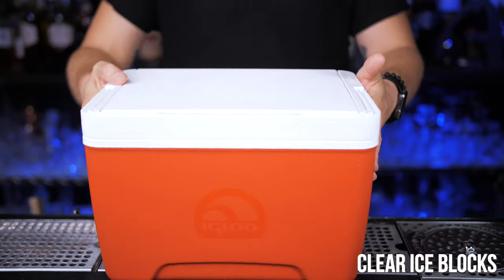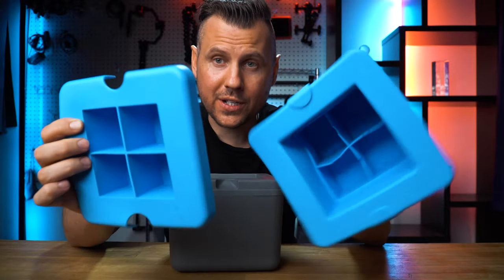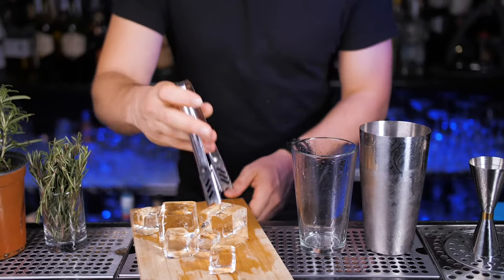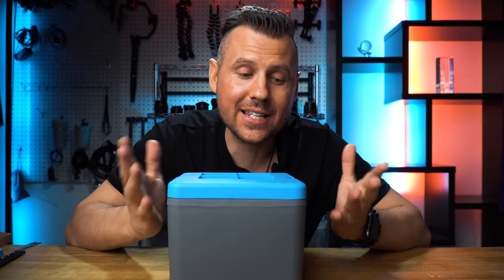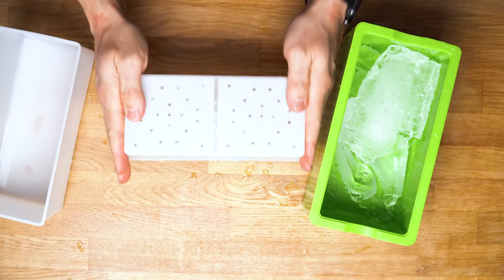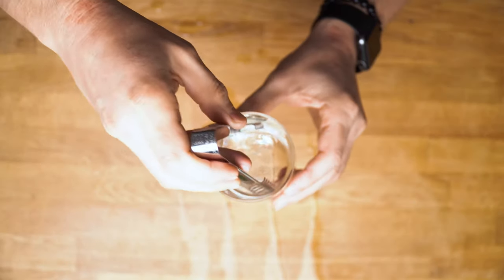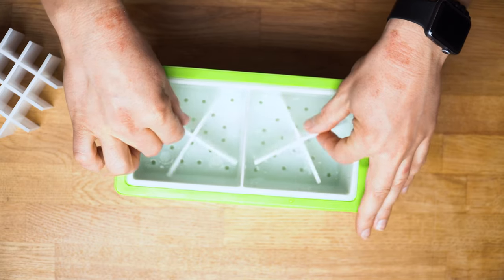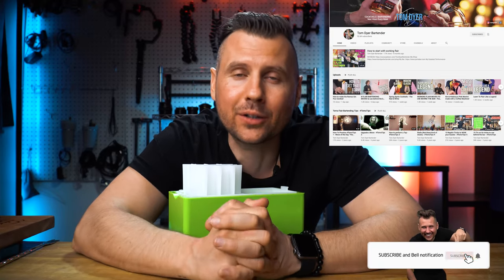The Only Clear Ice Mold You Need for your Home Bar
In this episode, I reviewed the best Clear Ice Mold for home bar
But since they are size 2X2" it's not so convenient to use them for different glasses such as highball or collins glass. In this episode, I tried a new clear ice mol that can make 3 different shapes of clear ice for all your cocktail needs at home.